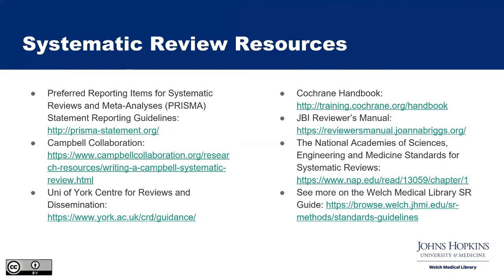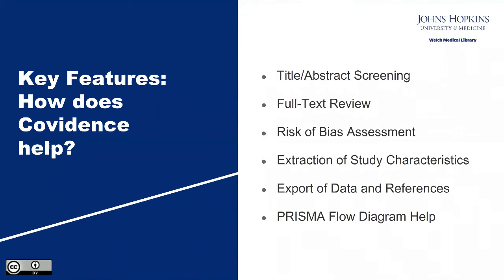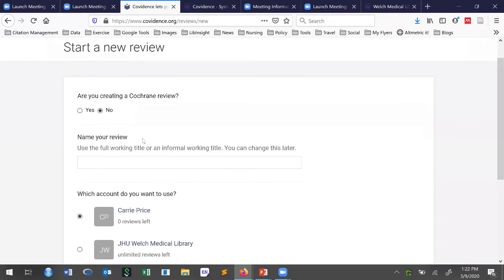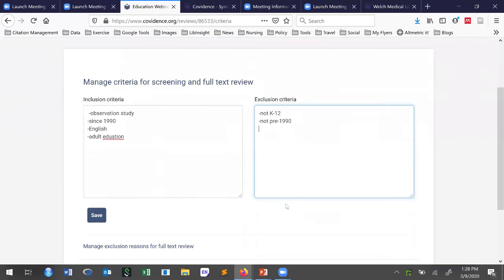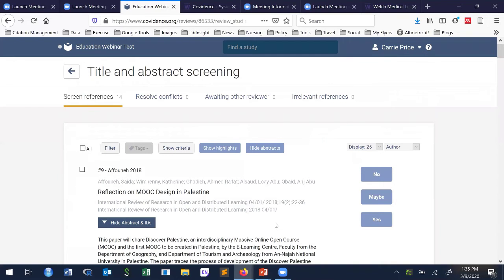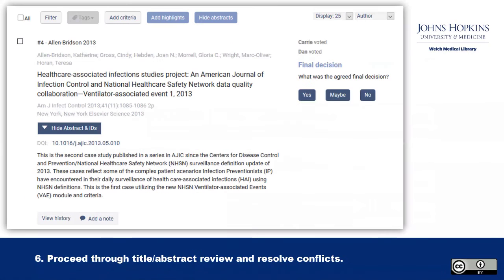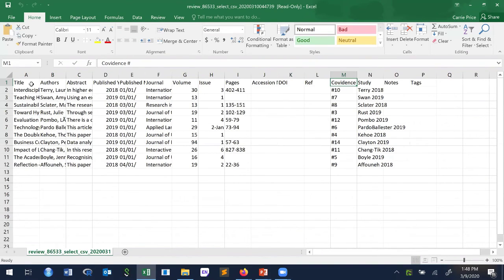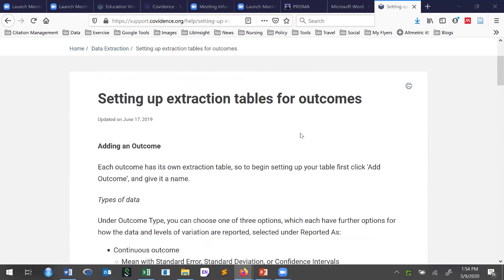Covidence: Accelerate Your Systematic Review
This session was recorded on 3/10/2020 and taught by Welch Informationist Carrie Price. It covers the basics of TITLE/ABSTRACT screening for systematic reviews using Covidence. Additional resources are identified for further assistance regarding full text screening, quality assessment, and data extraction.